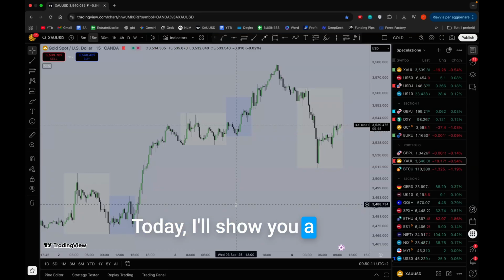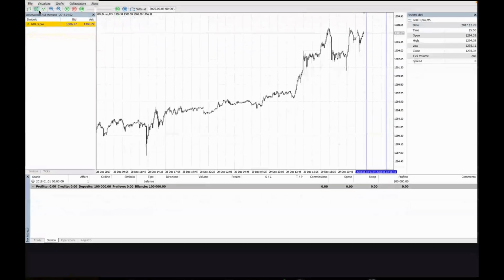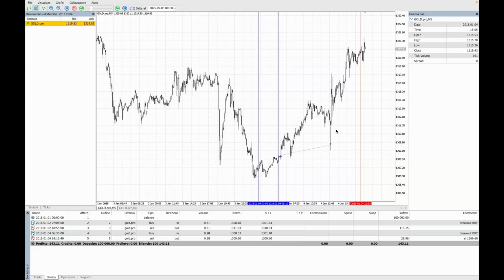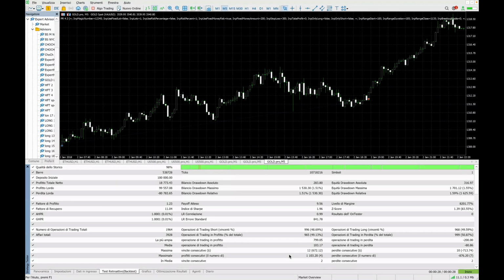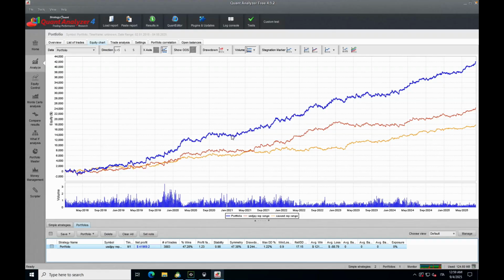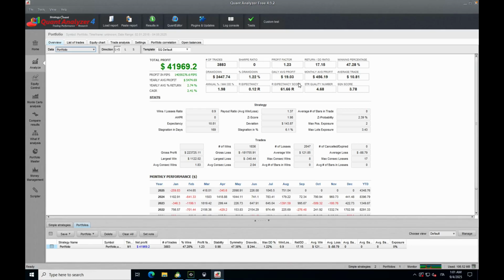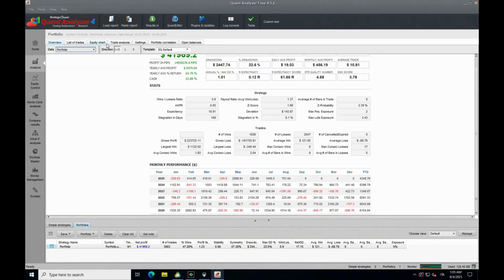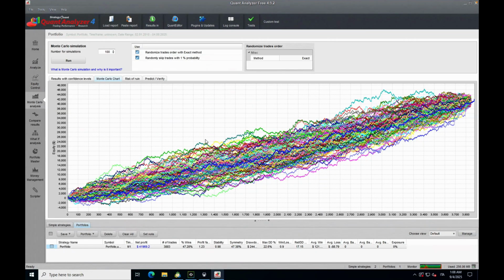Range Breakout Strategy | Enhancing Results with Quant Analyzer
Mastering the Range Breakout Strategy for Gold and USD/JPY
In this episode, we'll dive into a simple yet powerful range breakout strategy applied to gold and USD/JPY. Follow along as I illustrate how to define time ranges, apply entry and exit rules, and use a trailing stop loss for optimal performance. Using quant analyzer, we'll demonstrate how diversifying across multiple assets can significantly enhance your trading portfolio's stability and returns. Join us for a detailed backtest from 2018 to now and understand the benefits of combining different uncorrelated assets in your trading strategy!

00:00 Introduction to Range Breakout Strategy
00:34 Setting Up the Strategy on Gold
01:17 Visual Backtesting and Trade Examples
02:23 Analyzing Strategy Performance
05:23 Diversifying with Multiple Assets
06:05 Using Quant Analyzer for Portfolio Optimization
10:14 Monte Carlo Simulation and Final Thoughts